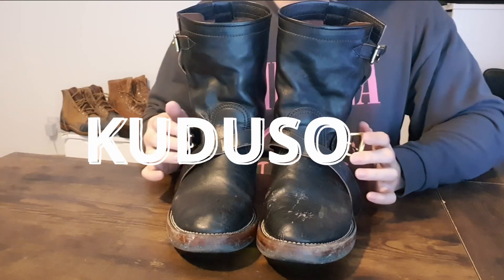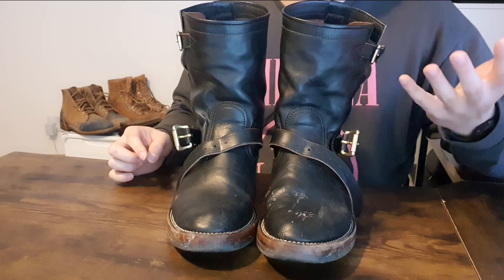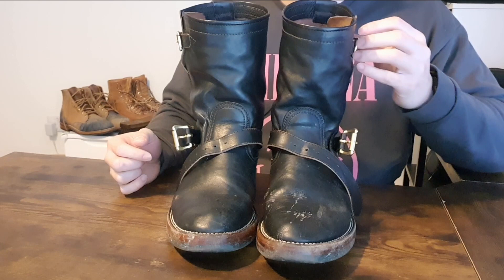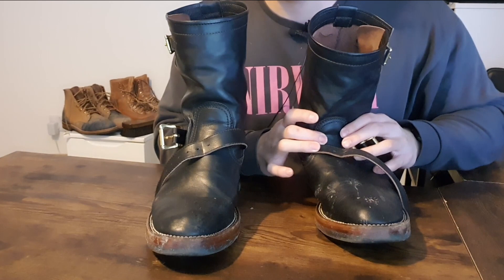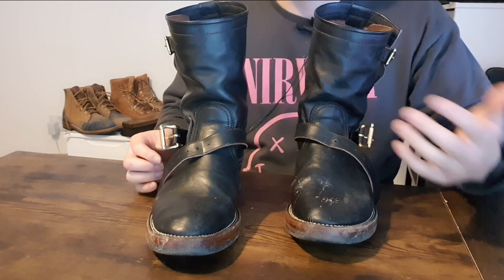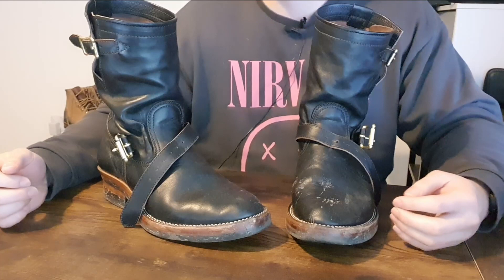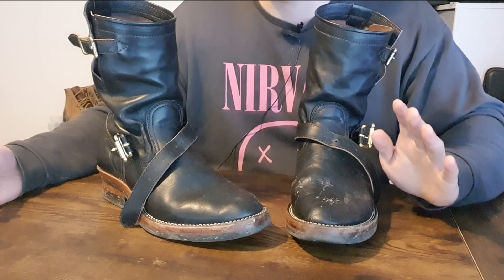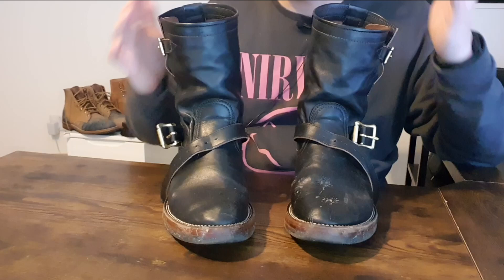Stitchdown Patina Thunderdome Third Month January Update - BriselBlack Engineers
If you need sizing help or any questions let me know!